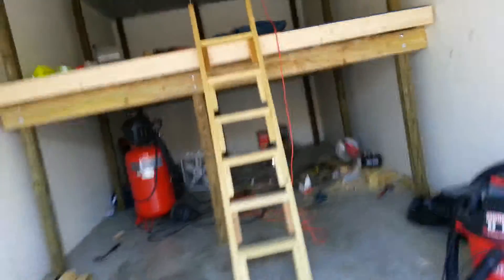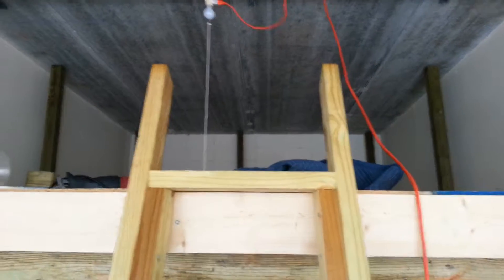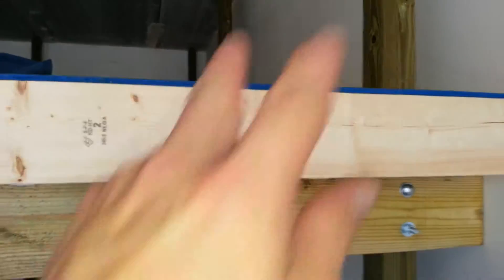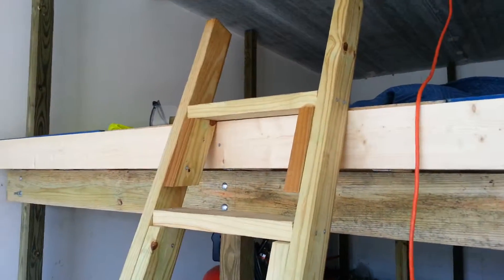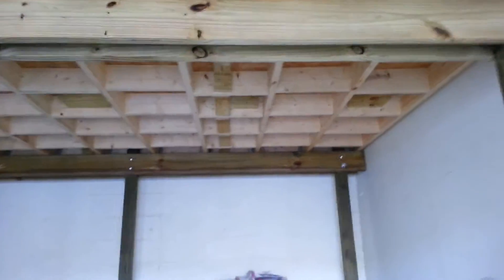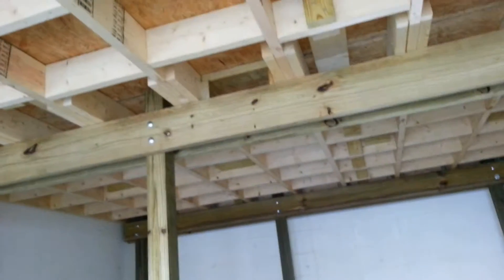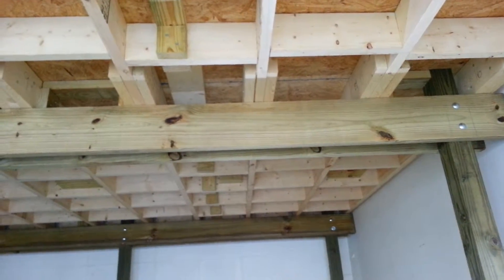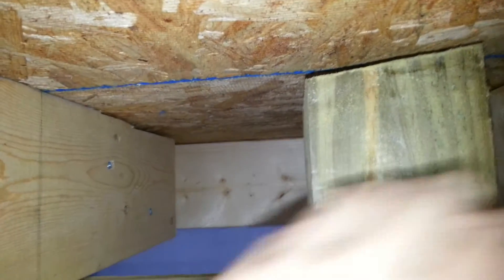Loft Day 19 Part 1